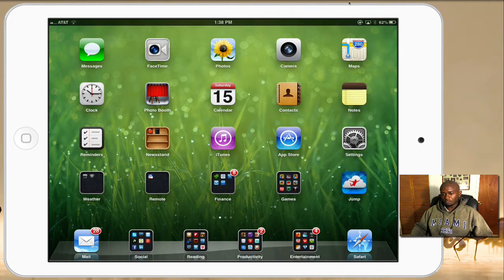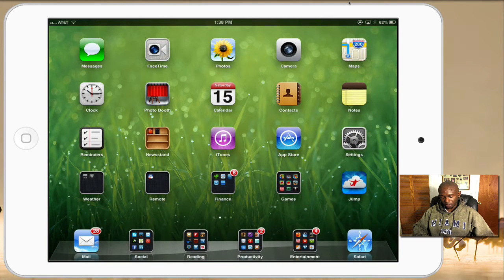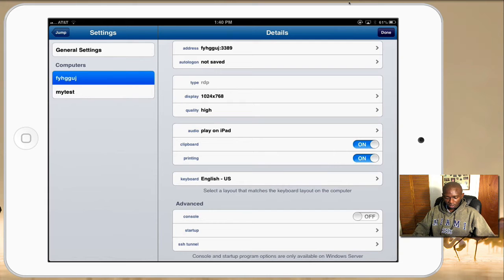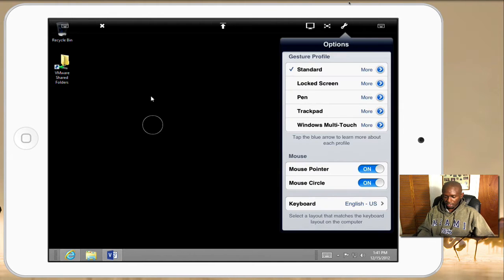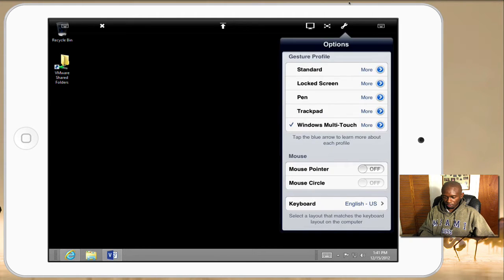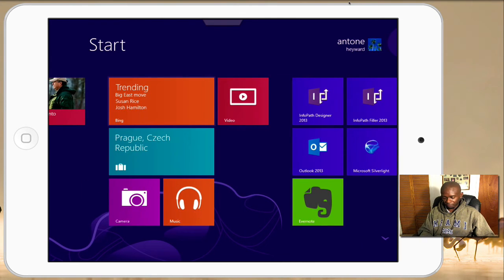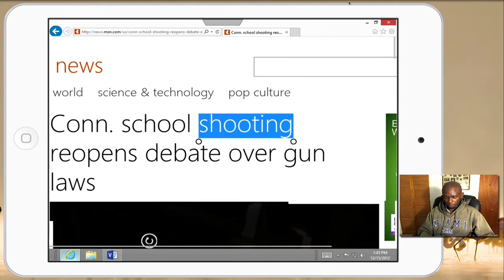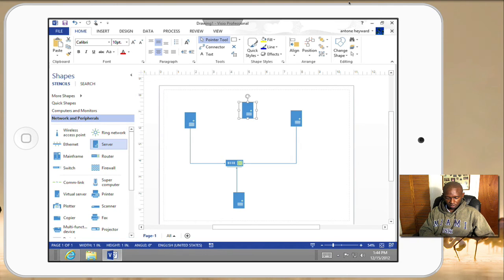iPad Mini Surface with Jump App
Turn your iPad Mini into a sudo Windows 8 Surface tablet using the Jump app in the Apple App Store.